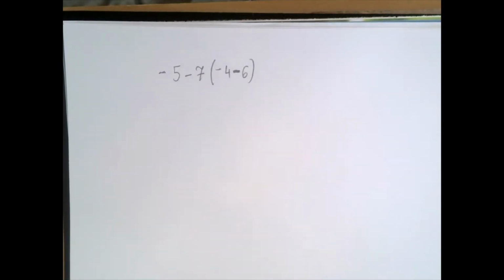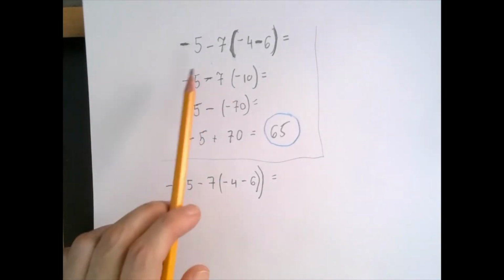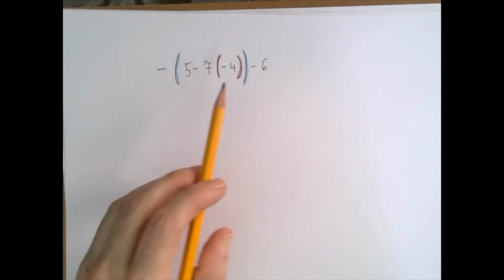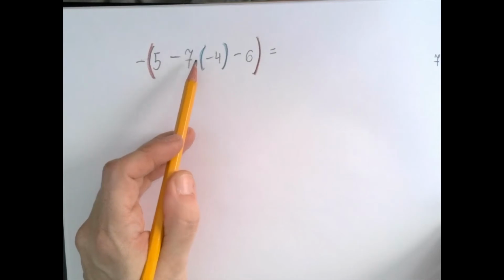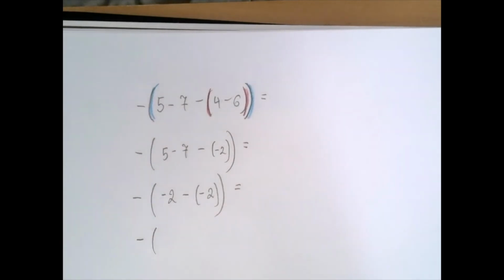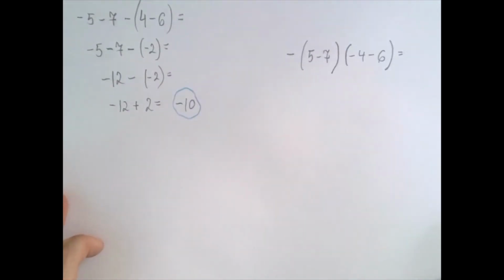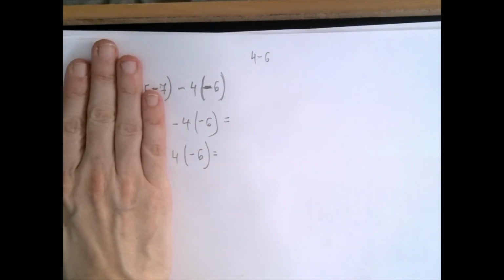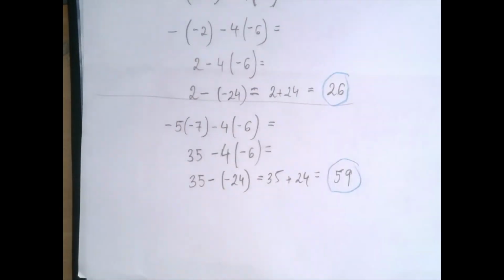Variations on Order Of Operations (on integers)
We work out a cool collection of order of operations problems.  They are all variations on -5-7-4-6, the difference is made by the placement of parentheses.